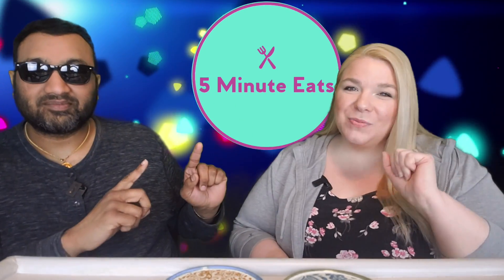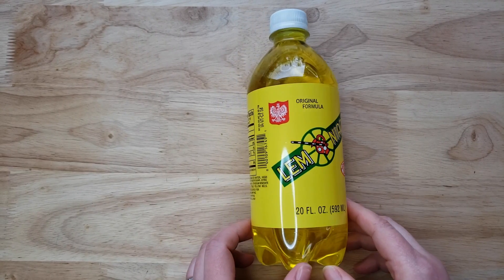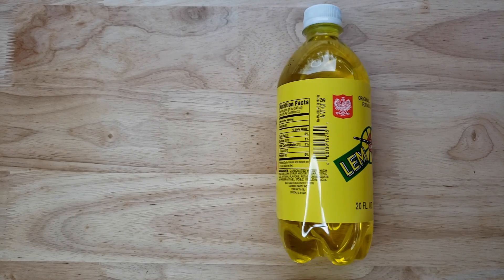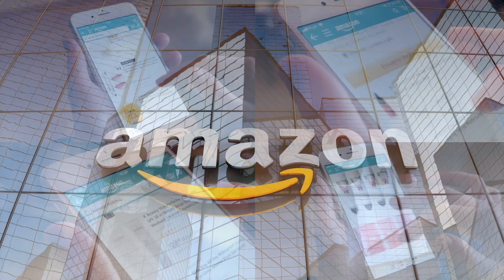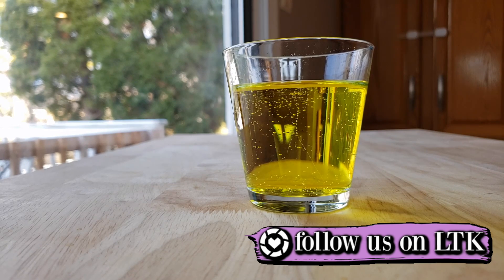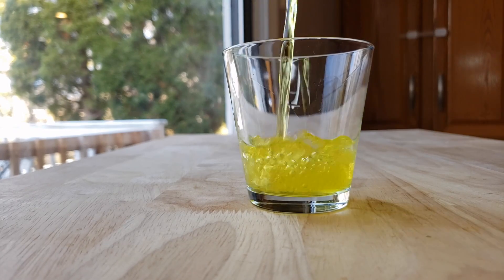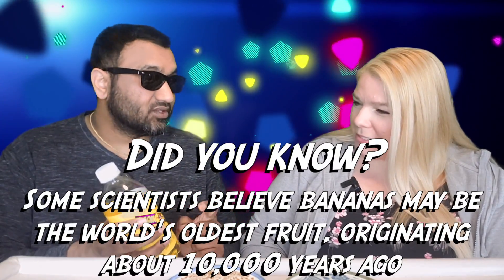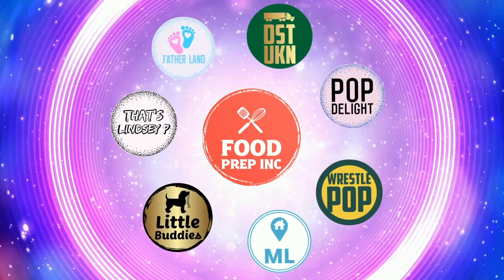Ludwig Dairy Lemoniada Review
Ludwig Dairy Lemoniada Review. Tags: Ludwig Dairy Soda Lemoniada, Ludwig Dairy Soda Kiwi, Polish Soda, Ludwig Dairy, Americans Try Polish Soda, Americans Try Polish Snacks, Polish Snacks, Kiwi Soda.